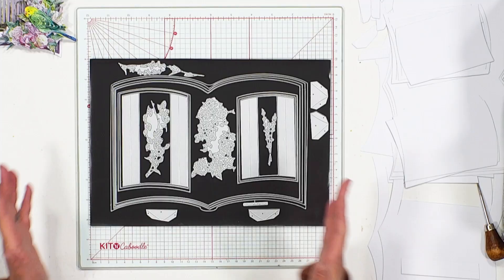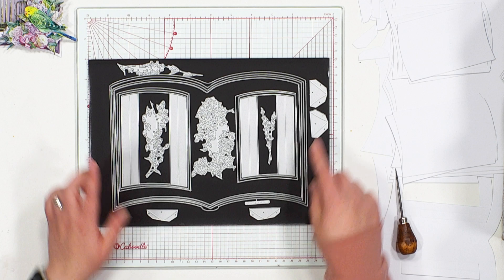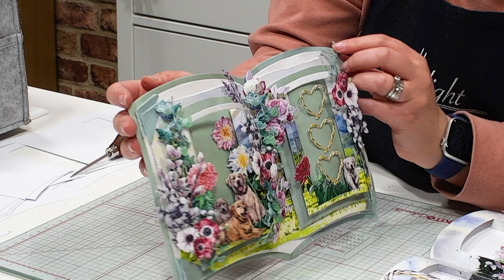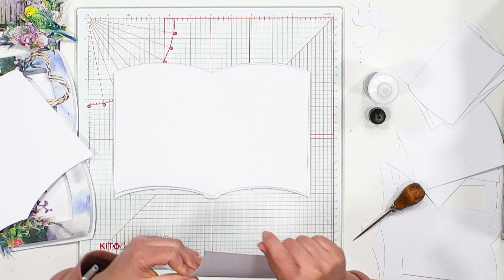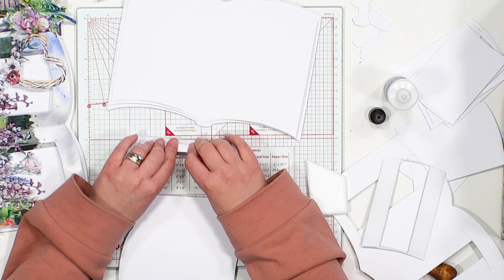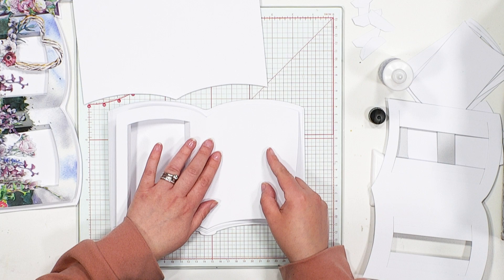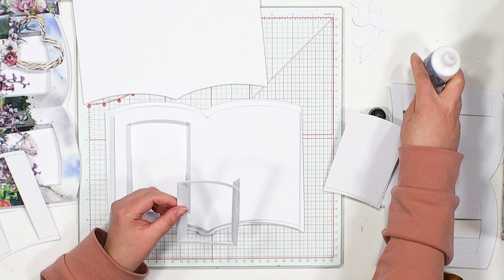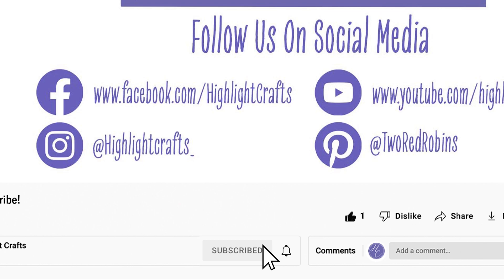Book Fundamental Demo | Hannah Stone | Two Red Robins | Highlight Crafts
Join Hannah as she Shows off the new Book Fundamental Die from Two Red Robins! If you haven't gotten yours already you can find it here -